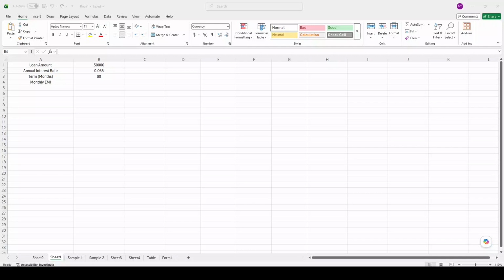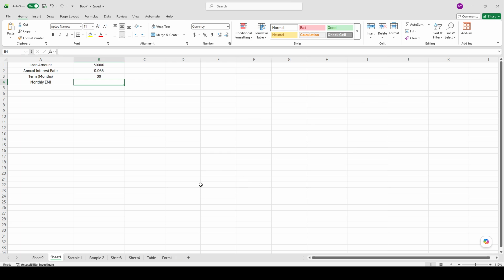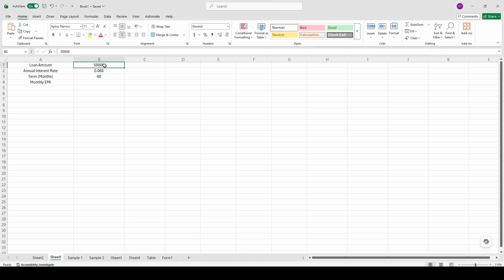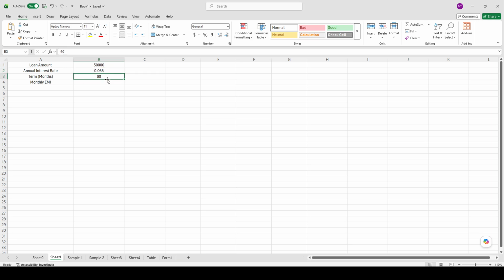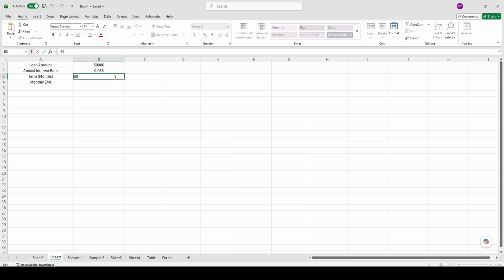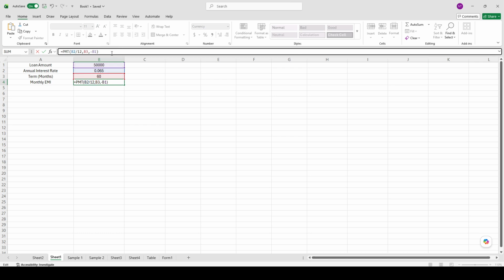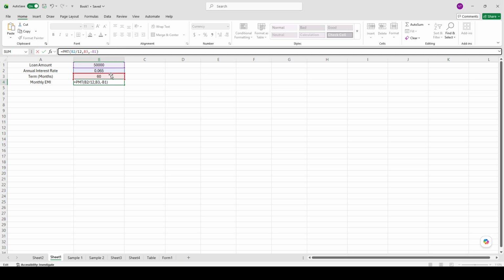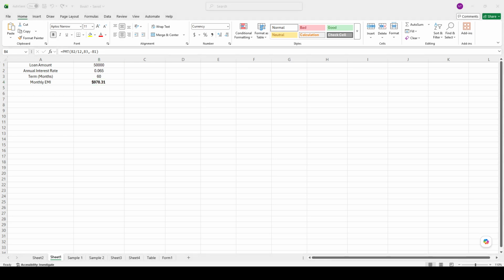How to Create Loan Emi Calculator in Microsoft Excel [Updated 2026]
Learn how to create loan emi calculator in Microsoft Excel step by step, so you can estimate monthly payments quickly. This Microsoft Excel tutorial shows formulas, inputs, and an easy layout for accurate results. You’ll also learn how to make an EMI calculator in Excel and a loan repayment calculator.

-Google Drive
-Google Meets
-Google Sheets
-Google Chrome
-Google Forms
-Google Gmail